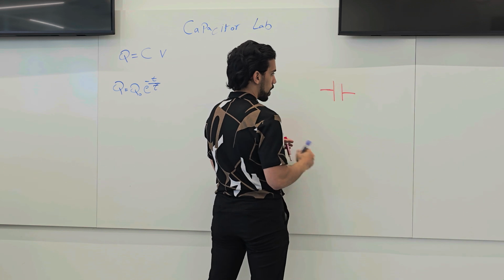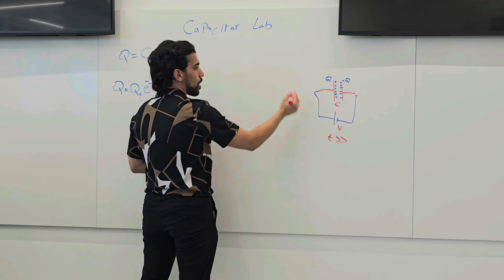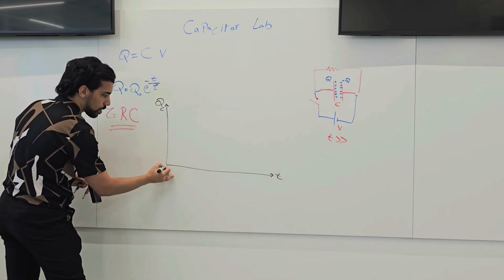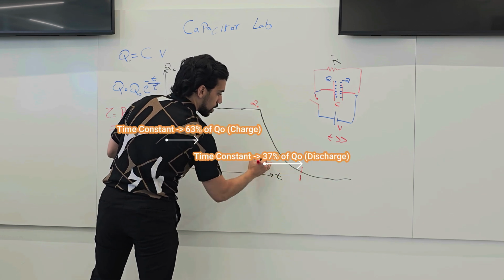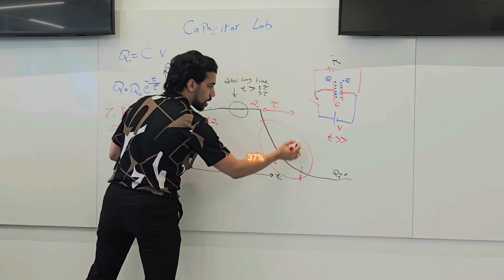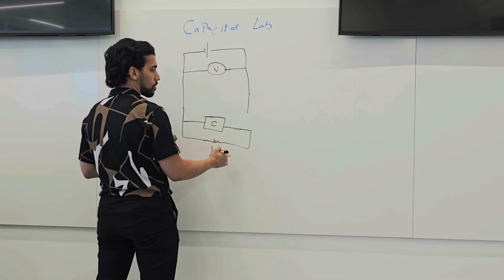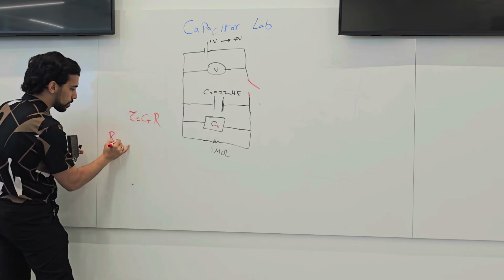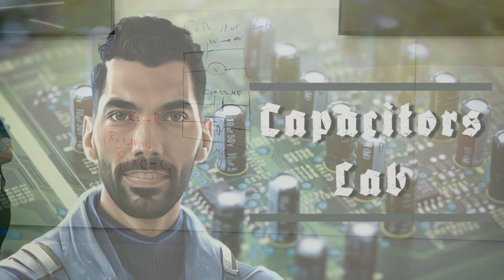Capacitors Lab – Part I – Introduction and operation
Apparatus:
PC with LoggerPro and Excel software, Vernier LabPro interface, Charge Sensor (0.001 – 0.100 μC), DC power supply, digital multimeter, Resistor (1 MΩ), and 0.1 and 0.22 μF capacitors.

Lab was made in Marian University – Indianapolis, USA Circuit’s Lab